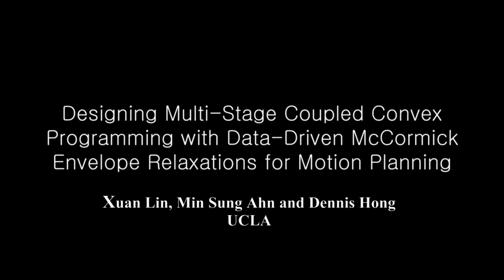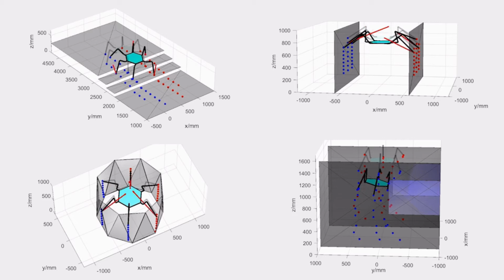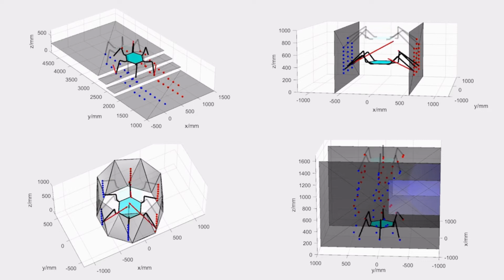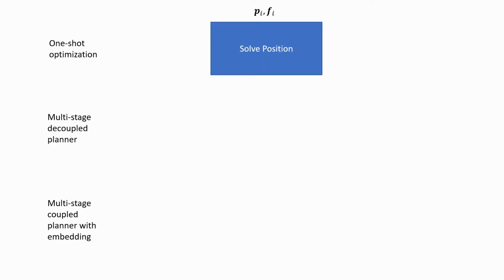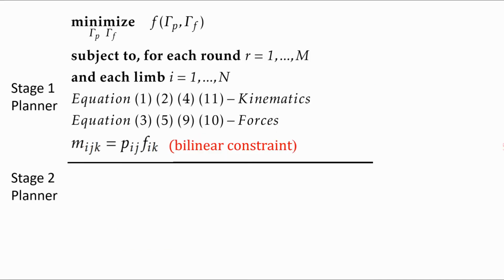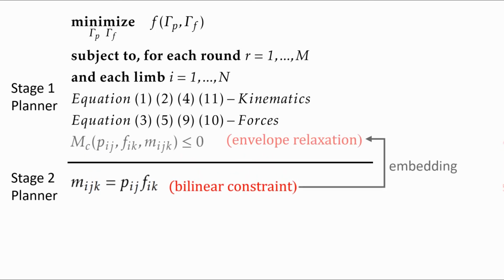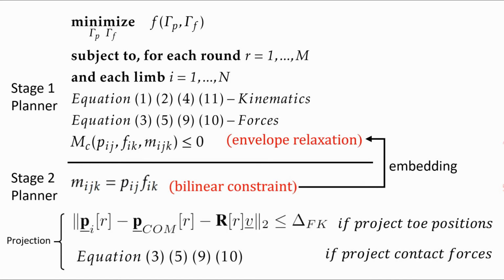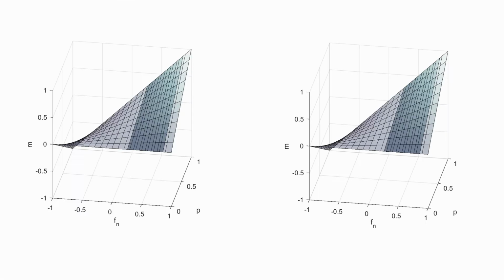ICRA2021 - Multi-Stage Coupled Convex Programming with Data-Driven McCormick Envelopes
Designing Multi-Stage Coupled Convex Programming with Data-Driven McCormick Envelope Relaxations for Motion Planning - ICRA 2021 paper